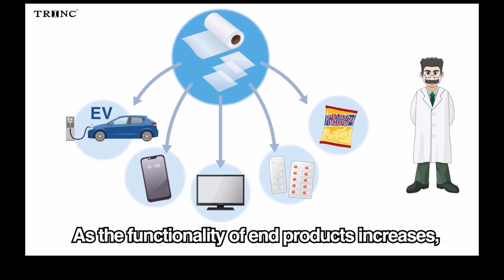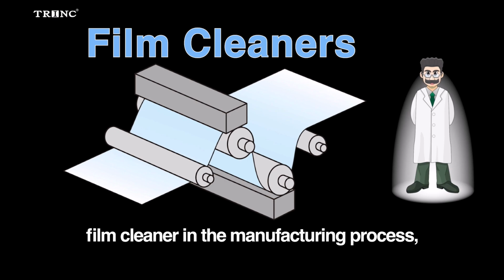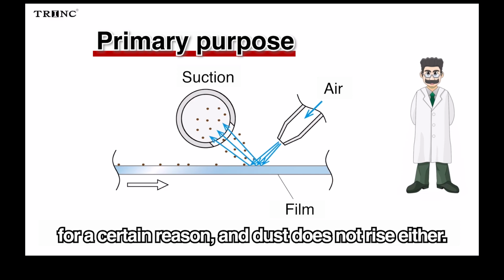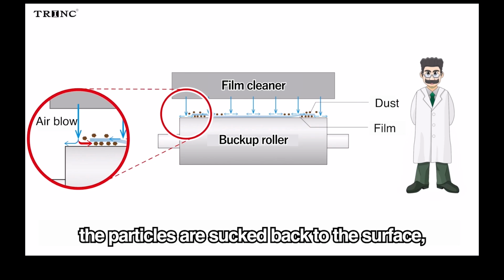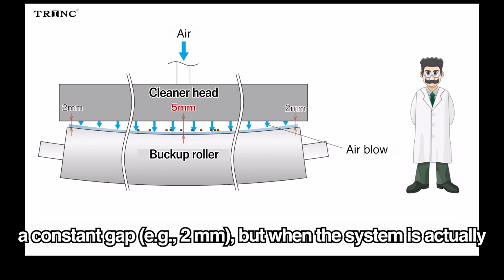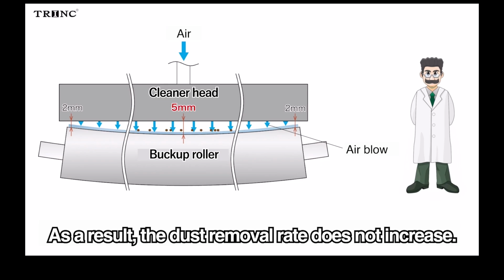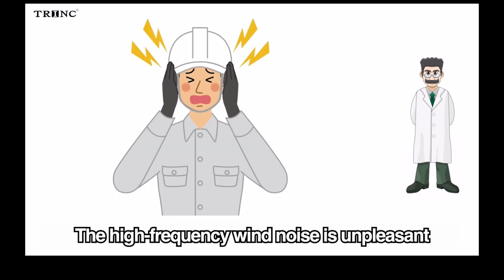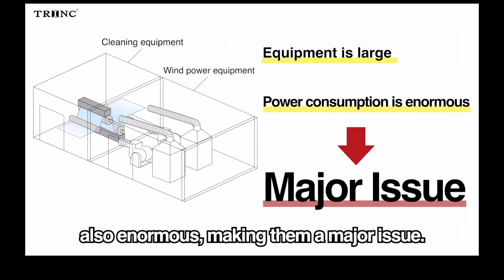Pitfalls of Film Cleaners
Product information
　◆FILM TRINC

BGM MusMus